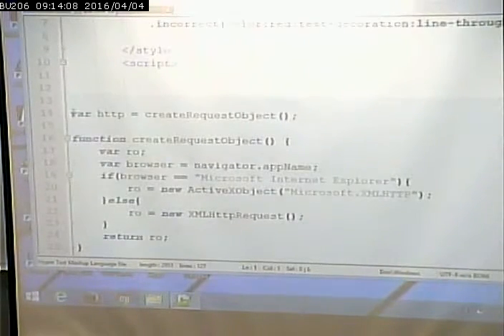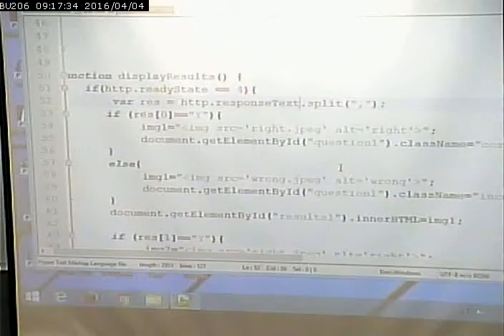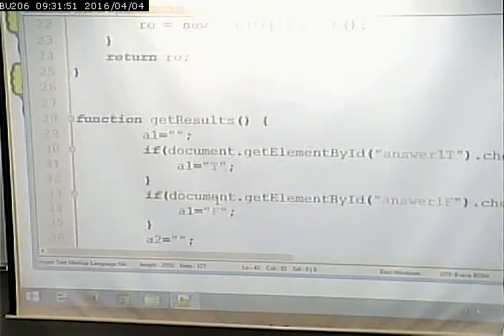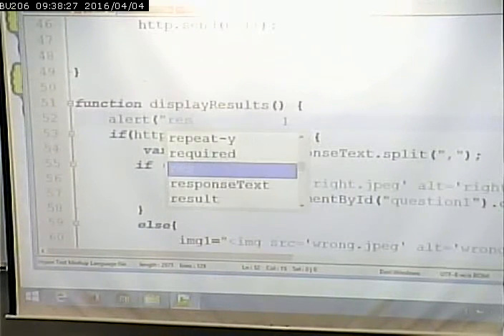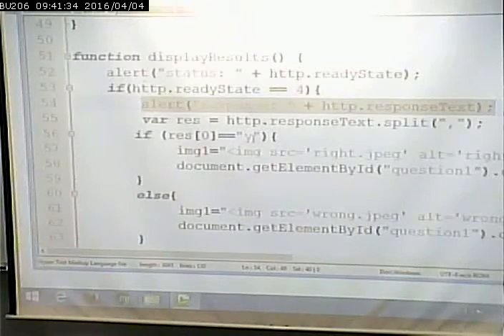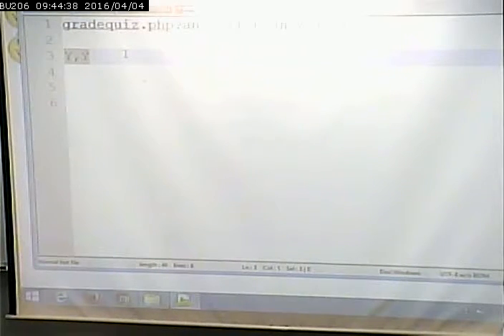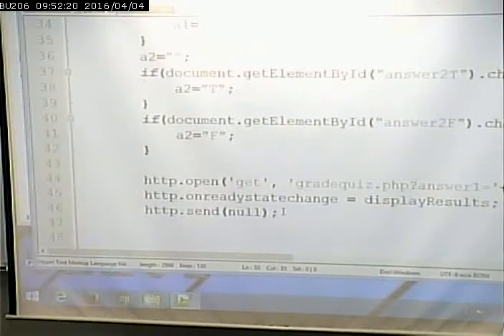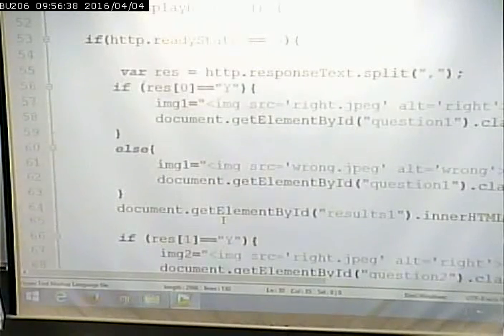CISS232 - Client/Server Scripting - Spring 2016 - Week 11, Lecture 1 - April 4, 2016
Troubleshooting Ajax